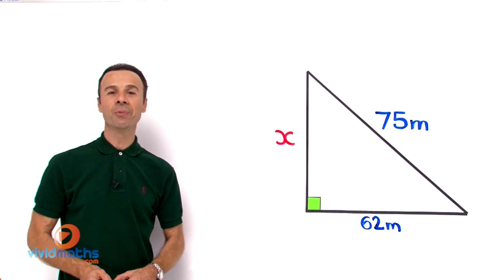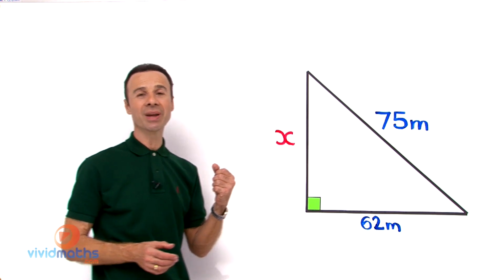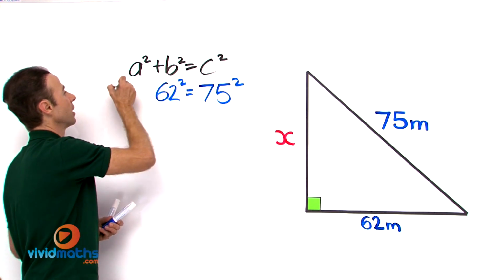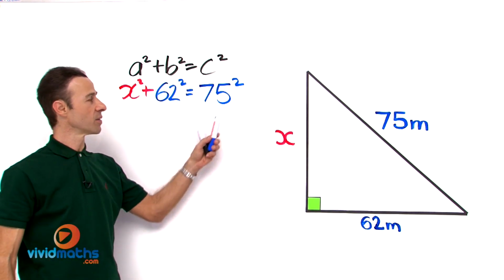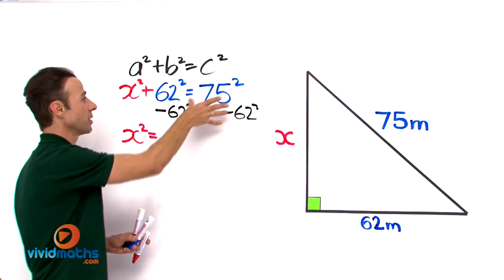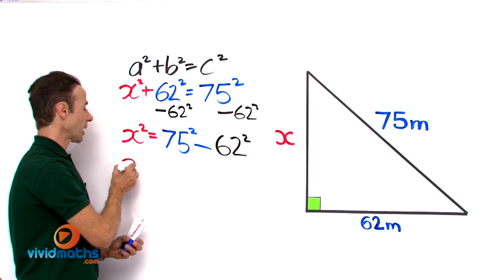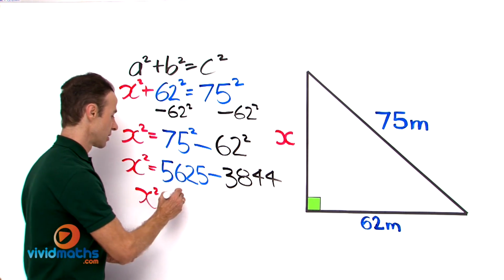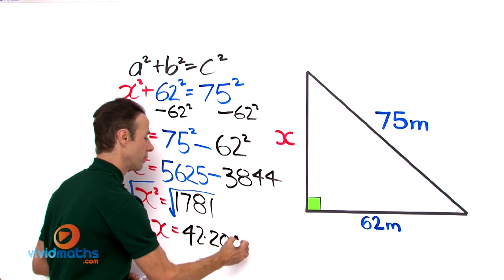o0501 01 Finding the Length of a Side 02